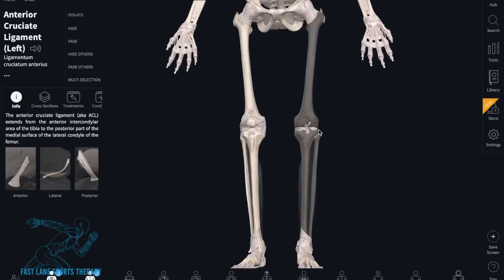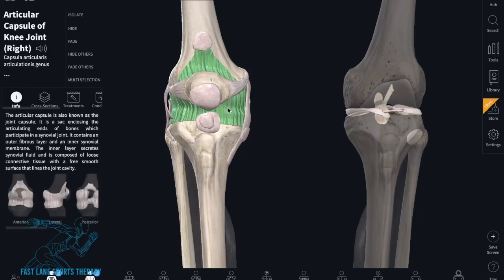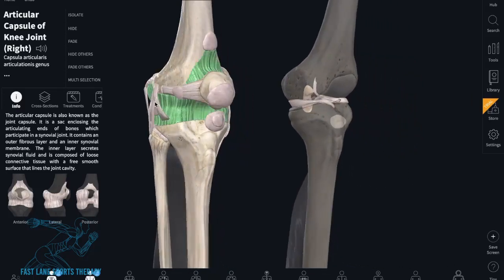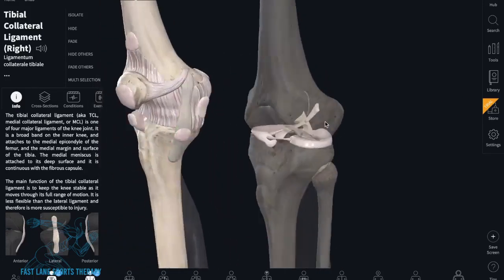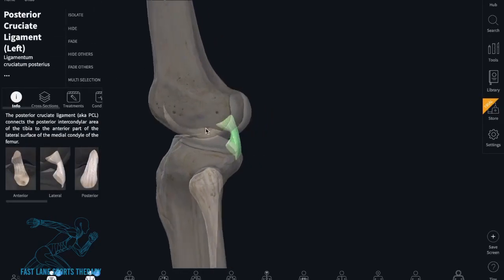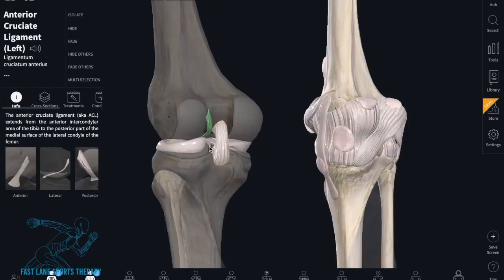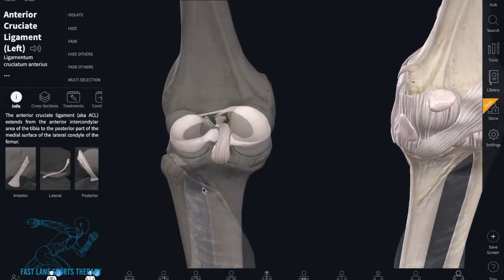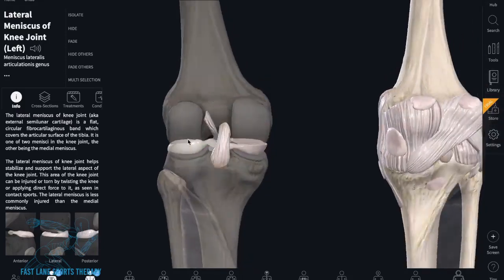Climbing Heel Hook Tissue Injury Part 2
For climbers, what may be injured when performing a heel hook part 2

If you'd like to schedule a free phone/video consultation to see if your injury/pain is something we can help with? Our goal is to assist you in decreasing/eliminating your pain and living an active healthy lifestyle.

Dr. Tran is a Southern California Sports Medicine Chiropractor serving in Orange and Los Angeles County. Dr. Tran is an evidence based, movement based chiropractor specializing in assisting patients accomplish their health goals. Whether your goal is performance/recovery, general wellness and health, or overcoming an injury/pain, Dr. Tran is here to help assist you today.

We will gladly answer any questions for first time chiropractic patients, as well as any questions on how our chiropractic care and philosophy may be different from previous chiropractors you have experienced. Each visit is tailored towards your specific needs, and a custom treatment plan is created to cater towards your goals. We work 1 on 1, providing quality care, and patient education to empower you to take care of your own health. No gimmicks, or trying to sell you a lifetime of visits. We want to get you back to doing what you enjoy as soon as possible.